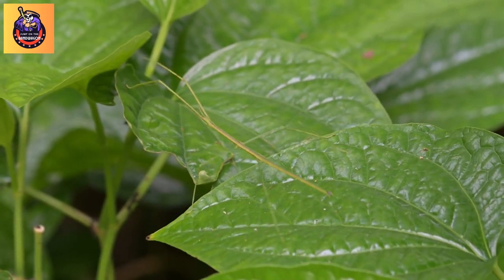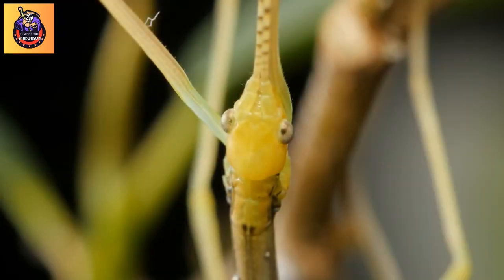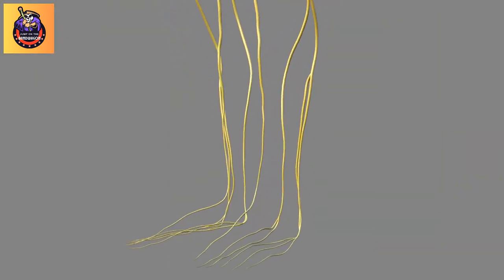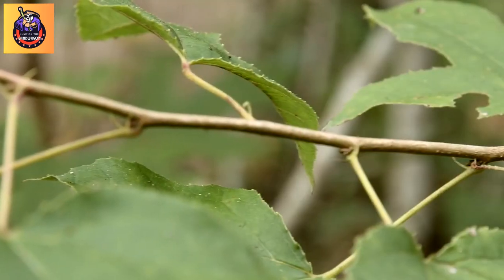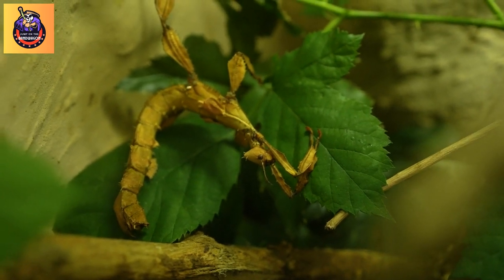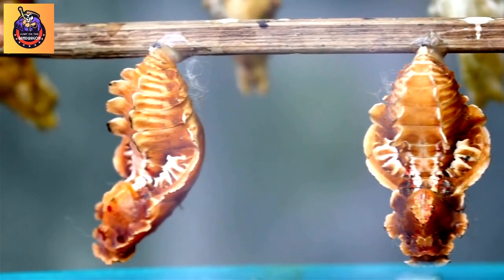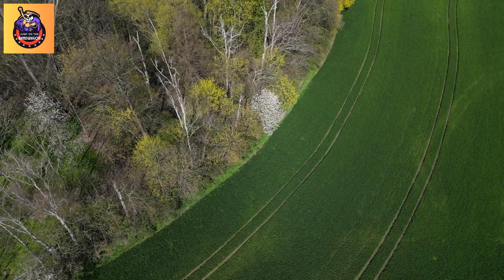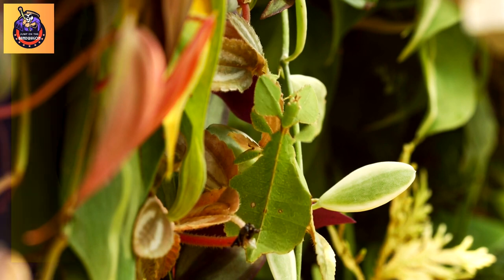Unveiling the Secrets: 8 Mysterious Facts about Stick Insects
In this video, we will unveil the secrets of stick insects, one of the most fascinating groups of insects on Earth.

Stick insects are Phasmetodea, unique insects known for their leaf-like wings. We'll explore the lives of these insects and reveal some of their secret mysteries. From their evolutionary history to their unusual mating habits and the secret of their defense mechanism, this video is a must-watch for anyone interested in stick insects!